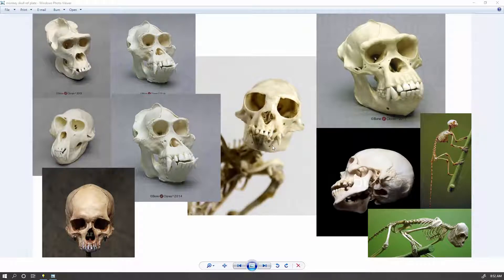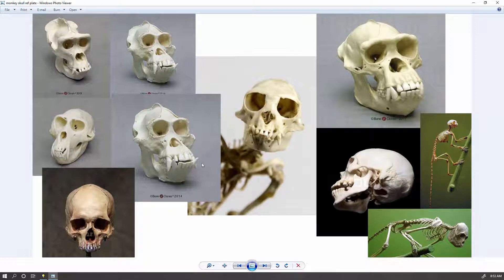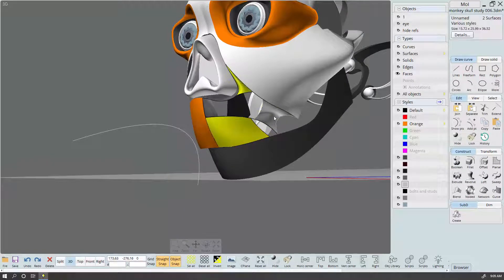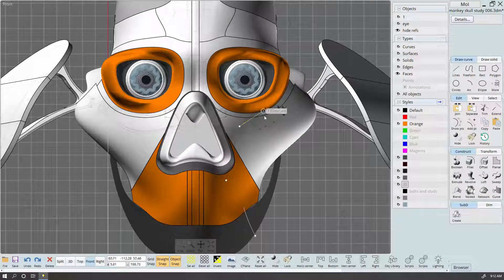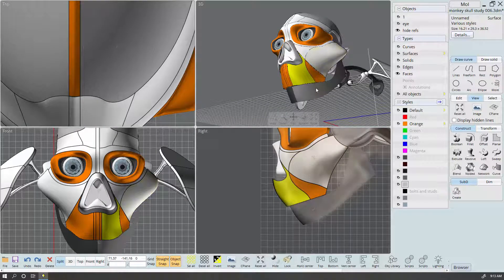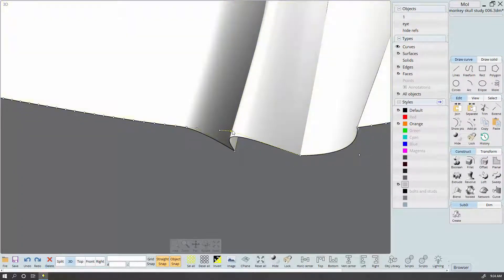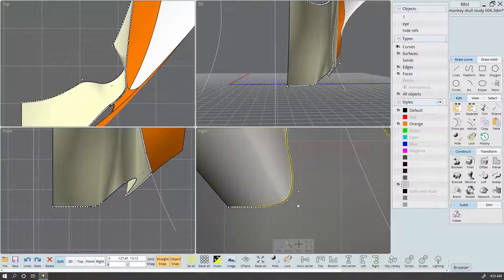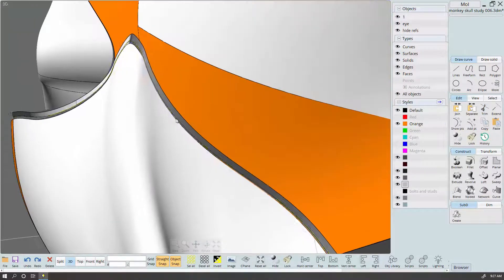monkey skull fang part 1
It's not much but I was able to get some footage for the monkey skull process.
This was after the main modeling I decided to put in an extra hour or so before going to bed.

Again this process is a work in progress and very much up for change, discovery an iteration so if anyone has any C&C go for it! We're all here to learn.